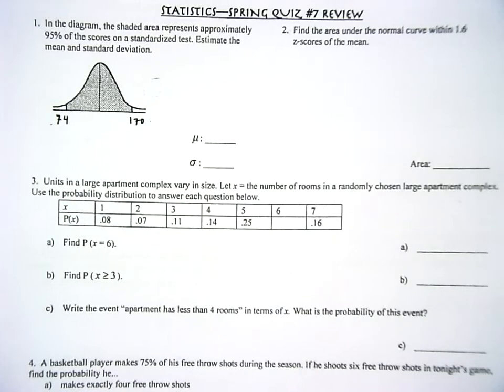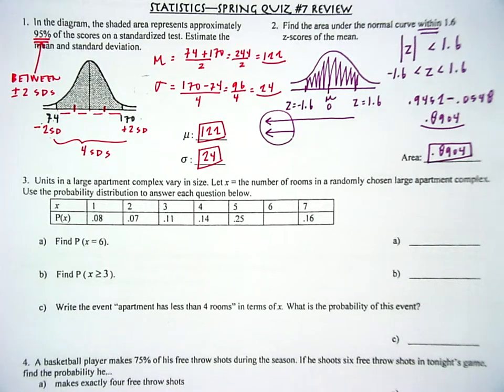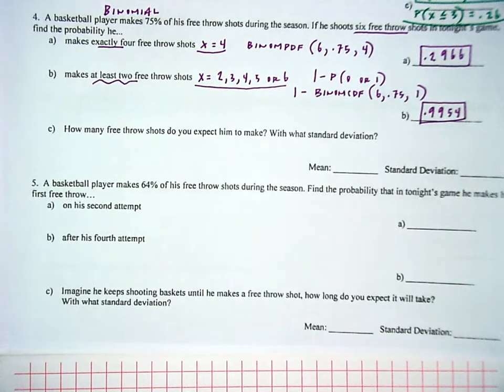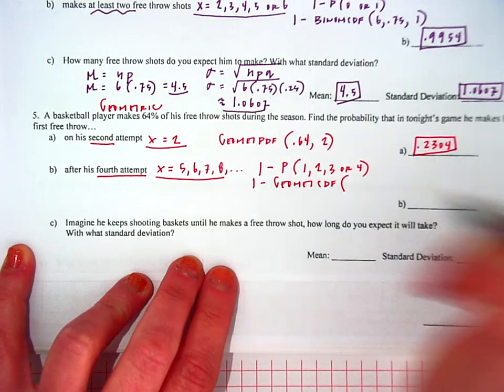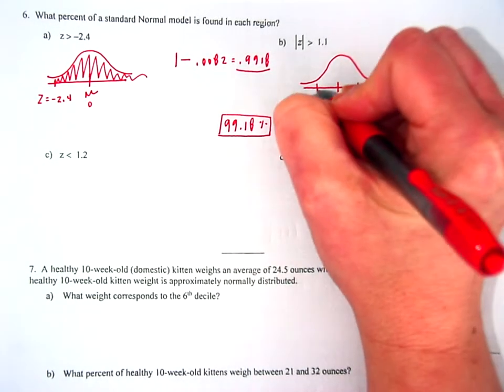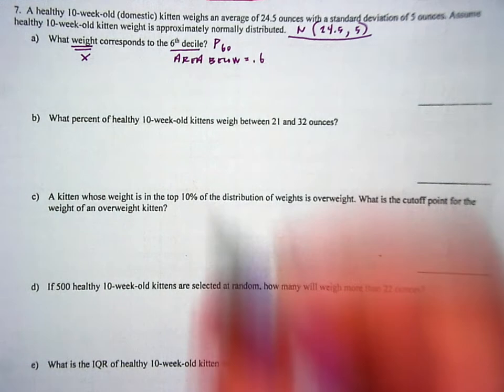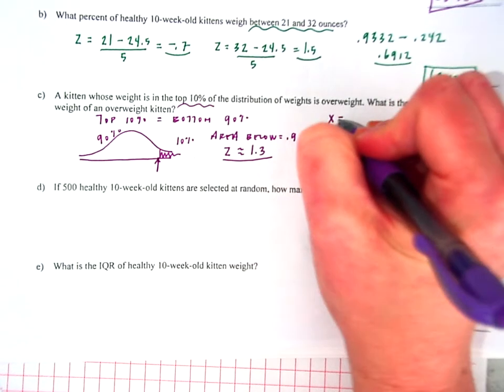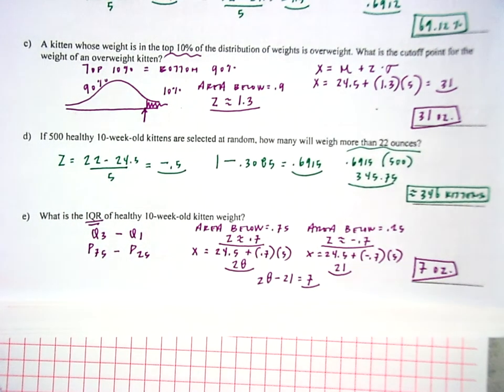Statistics SPRING QUIZ 7 Review